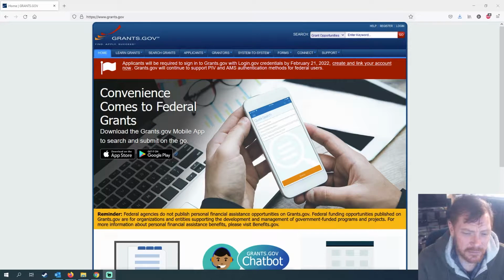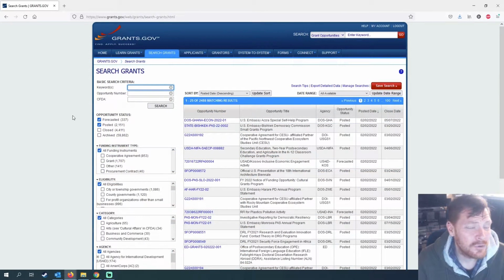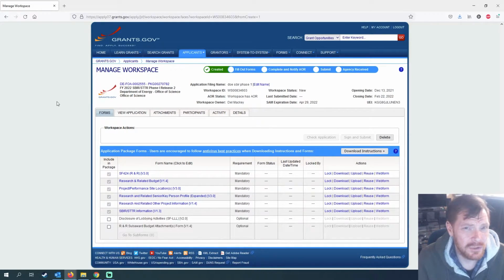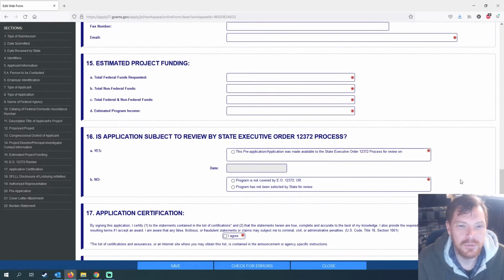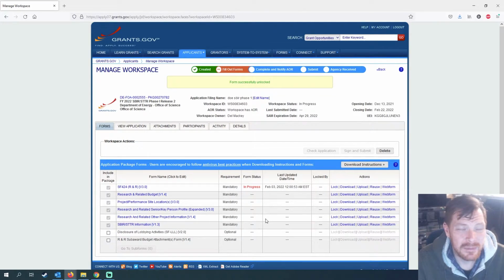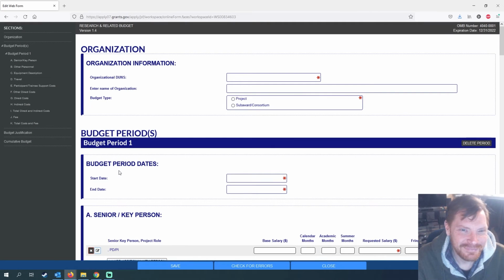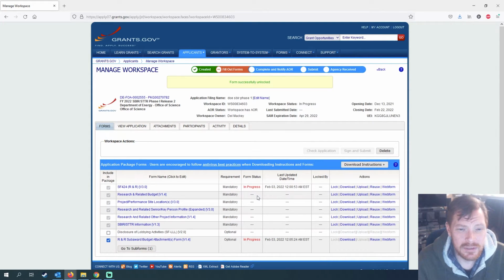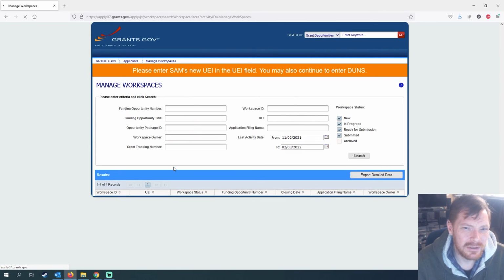Navigating Grants.gov for an SBIR/STTR Proposal Submission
This short video walks you through how to navigate grants.gov, what is vital for an SBIR/STTR proposal submission, and some hints on making this process easier overall.